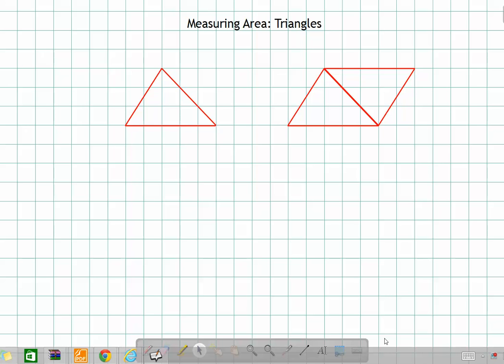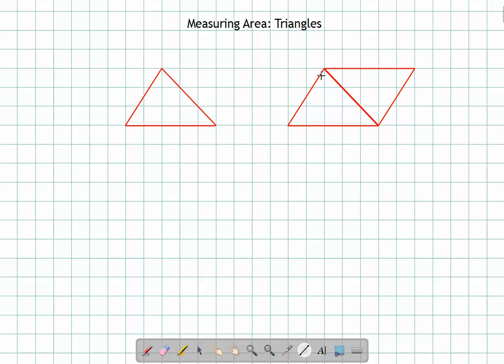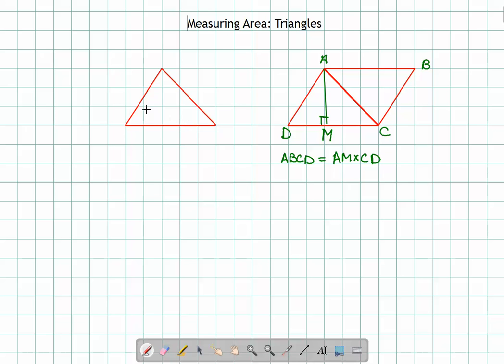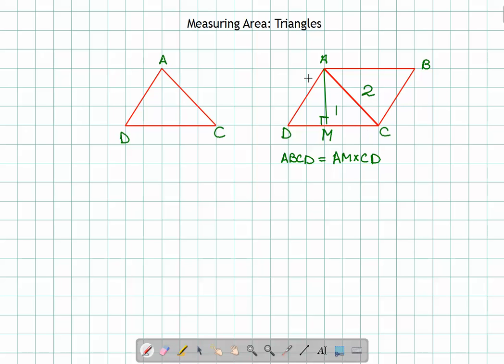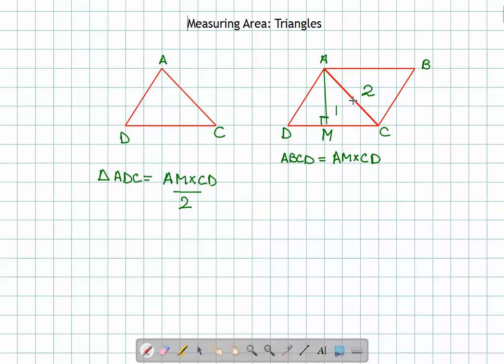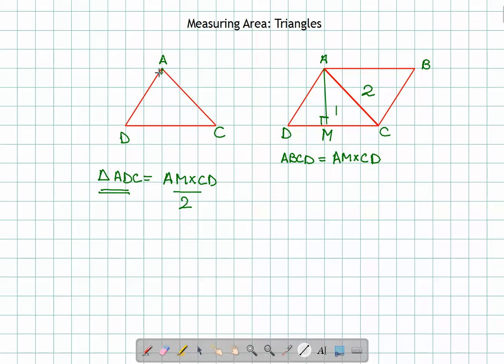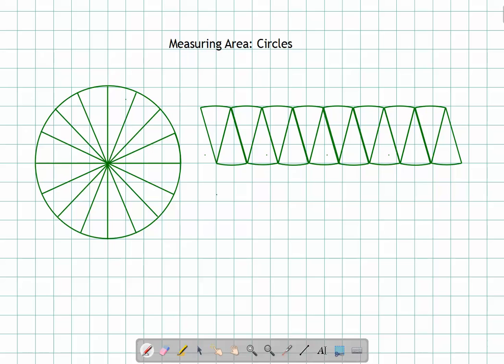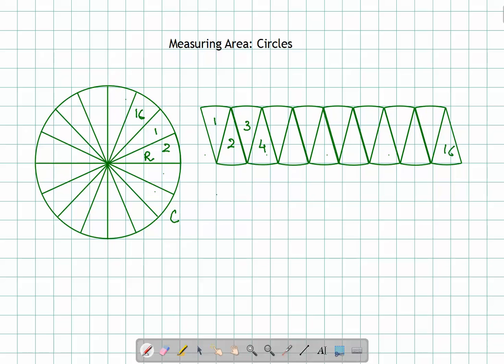02 Finding Area of Triangles and Circles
In this video we discuss how to calculate the area of triangles and circles and derive the general formula for these areas.
CBSE- Mathematics- Class 7 - Chapter 11 - Area and Perimeter